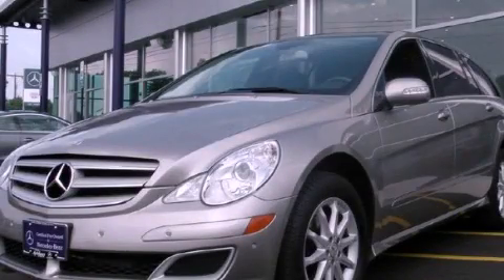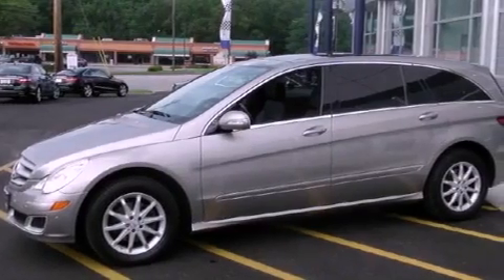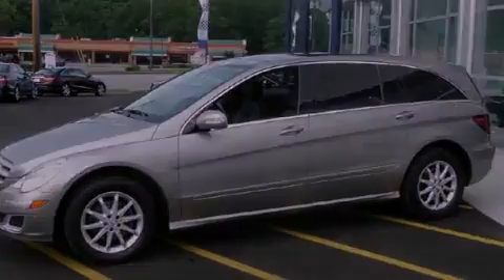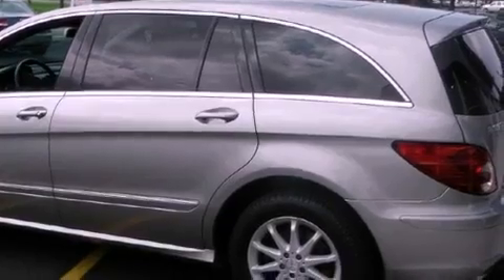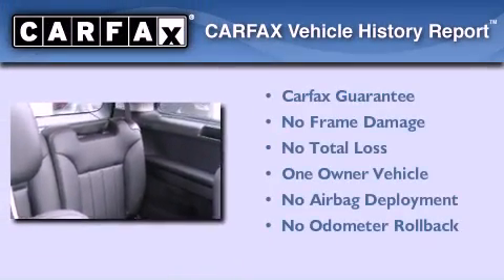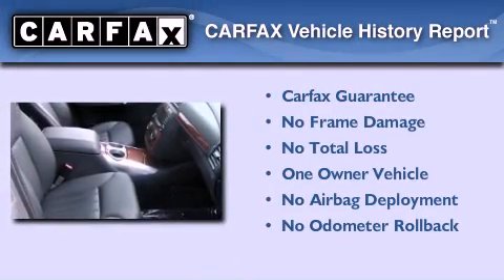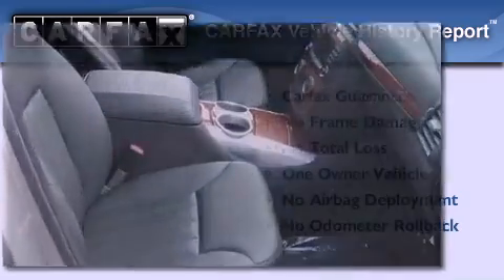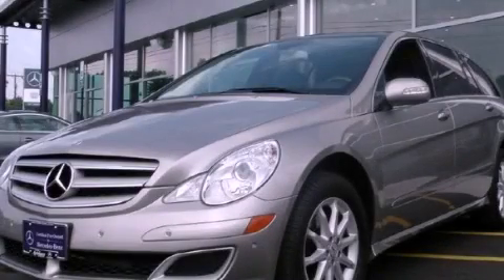Pre-Owned 2007 Mercedes-Benz R350 4MATIC Sylvania OH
We are proud to present this 2007 Mercedes-Benz R350 .

 Year : 2007
 Make : Mercedes-Benz
 Model : R350
 Engine : 3.5L DOHC 24-valve V6 engine
 Trans . : Automatic
 Exterior : Gray
 Miles : 40,480
 Interior : Other

 2007 Mercedes-Benz R350 4MATIC Sylvania OH